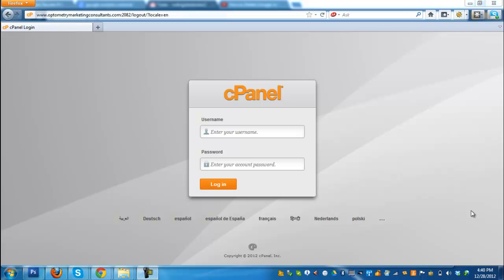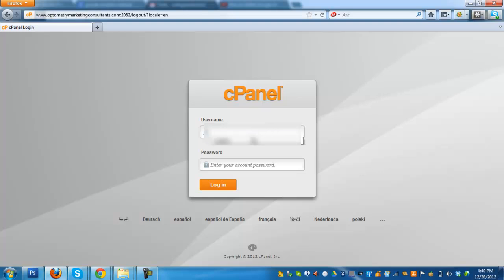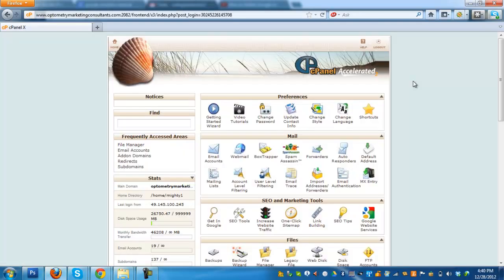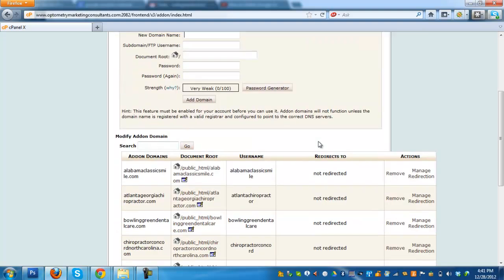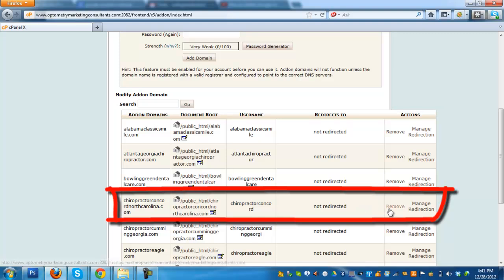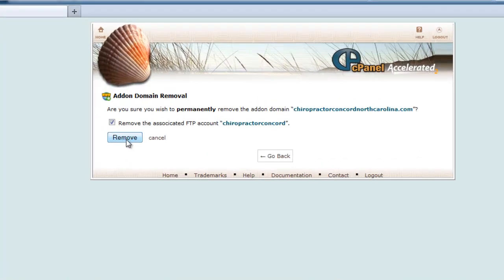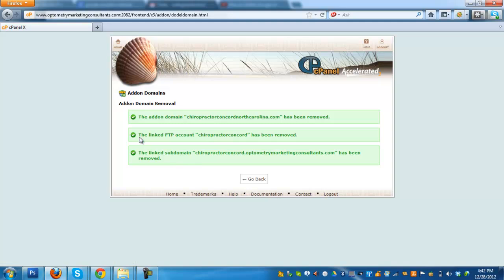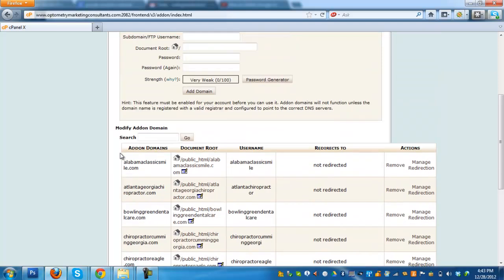How to delete addon domains on cpanel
A quick and simple steps in deleting addon domain on your cpanel or host account.